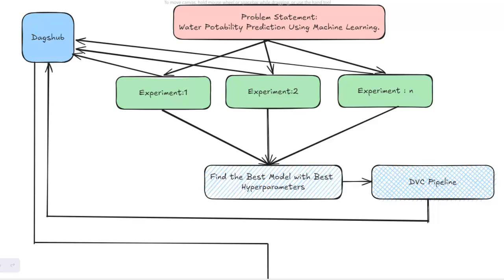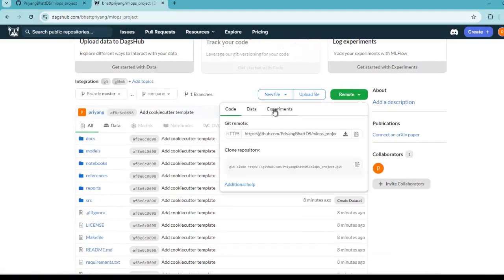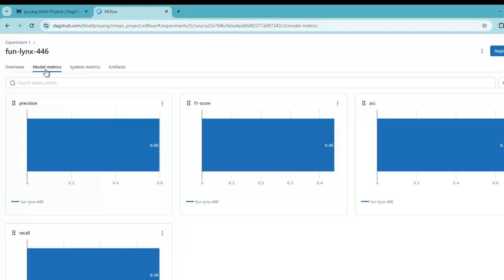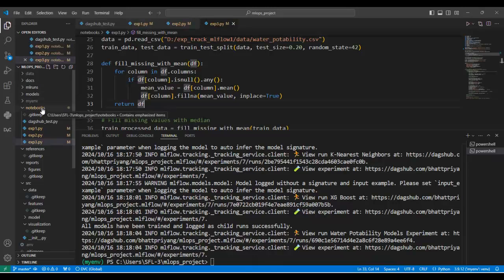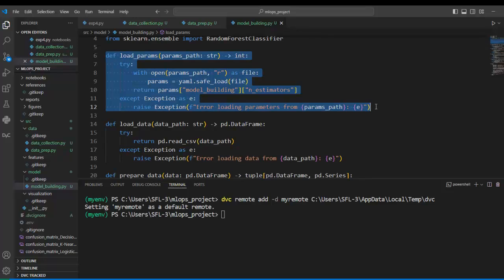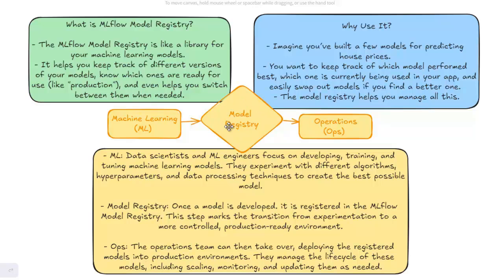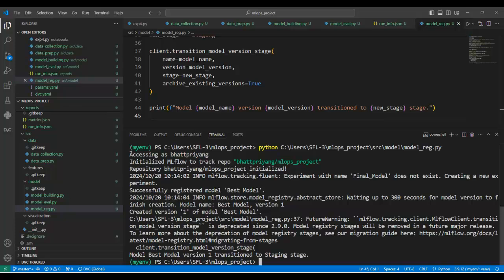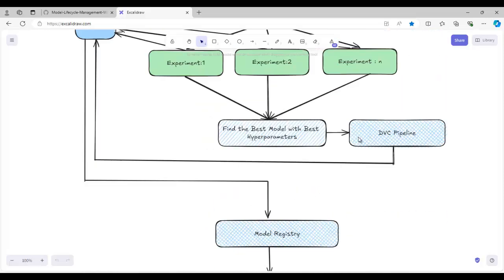14. End to End MLOps Portfolio Project | DVC Pipeline | MLflow